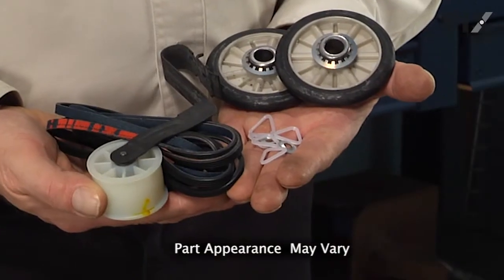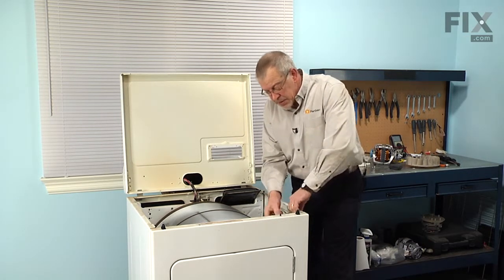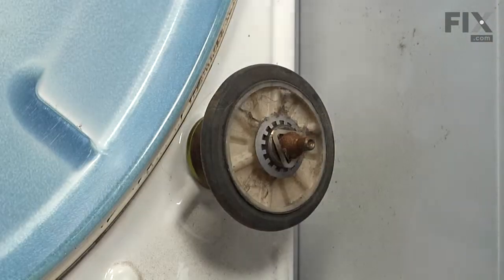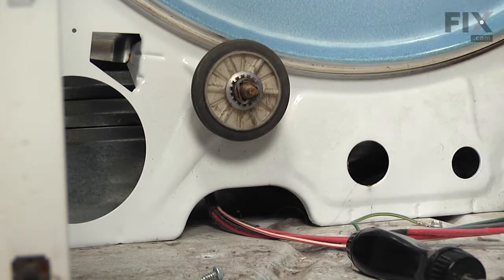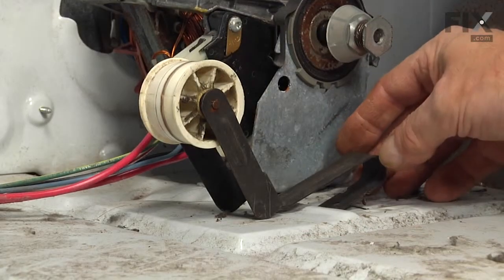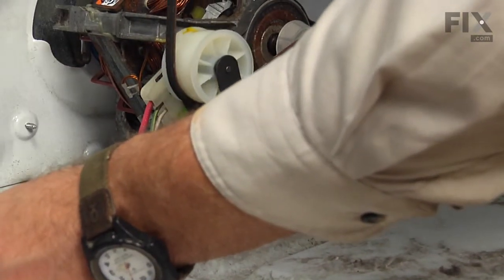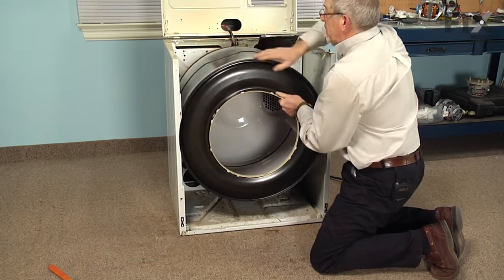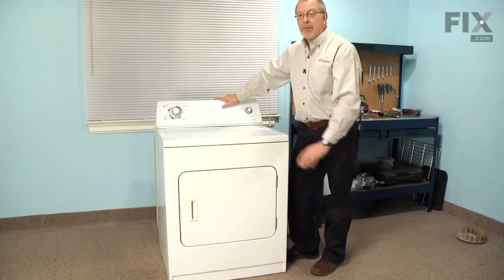Whirlpool Dryer Repair – How to replace the Maintenance Kit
Need help replacing the Maintenance Kit (Part 339392V) in your Whirlpool Dryer? Watch this how to video with simple, step-by-step instructions for a successful DIY repair.

Why you might need to replace the Maintenance Kit:
1. Dryer drum stopped turning or is not turning at all
2. Loud squeaking, squealing or noise while dryer drum is turning

What tools you need for this repair:
- 5/16th Nut Driver
- Phillips Screw Driver
- Putty Knife
- Small Flat Blade Screw Driver

The information in this video is specific to Whirlpool, Kenmore, Roper, Estate, KitchenAid, Inglis, Crosley, Maytag, Amana, Admiral, and Magic Chef. To find a Maintenance Kit specific to your model,